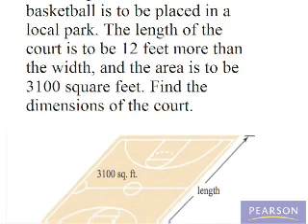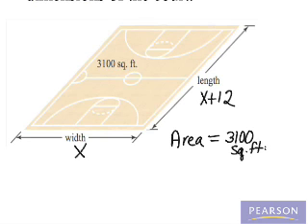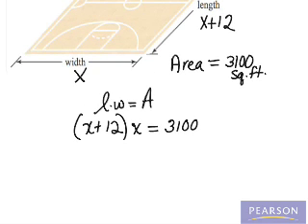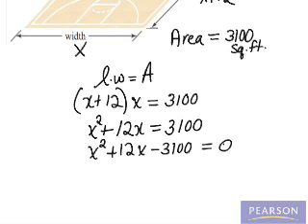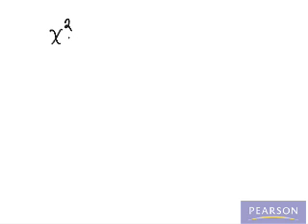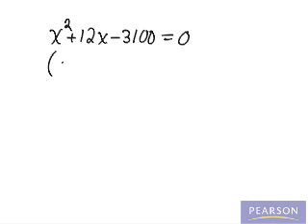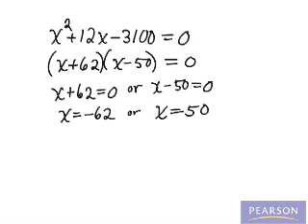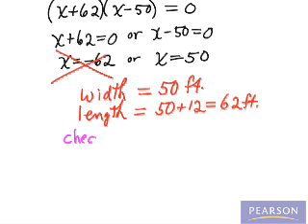ElemAlg Ch10 Ex25